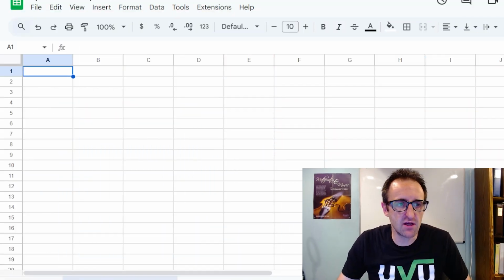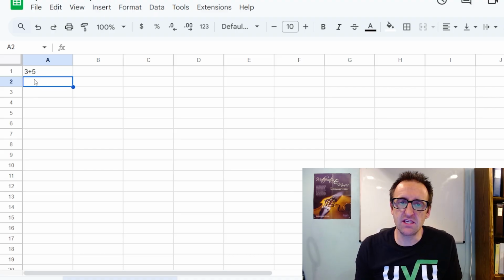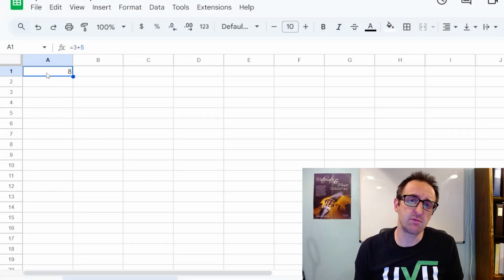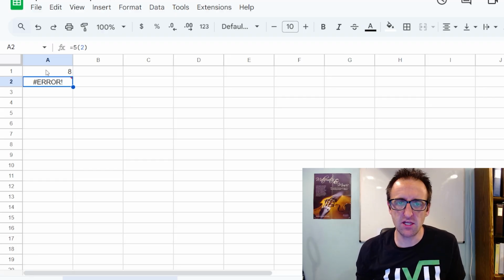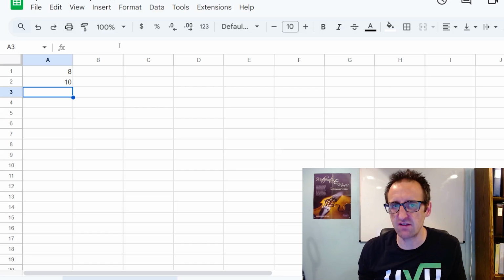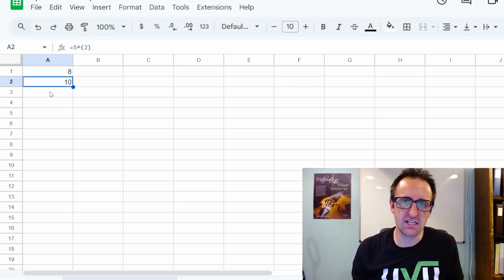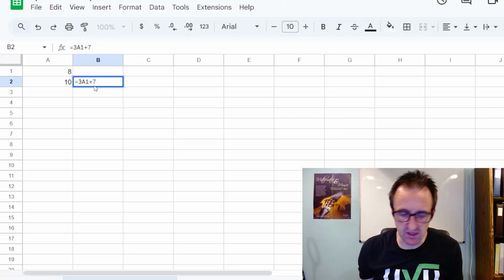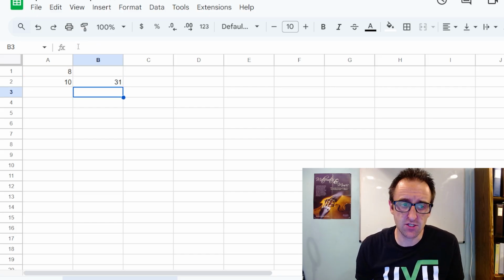Fixing Formula Spreadsheet Errors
*Spreadsheets Tutorial (Formula Fixes-01)*

This video is a tutorial on common reasons why your spreadsheet formula is not working.

*Music Used*

_29 Palms_ by National Sweetheart